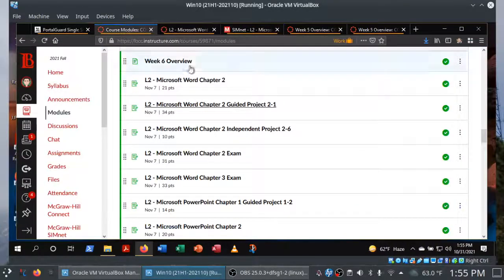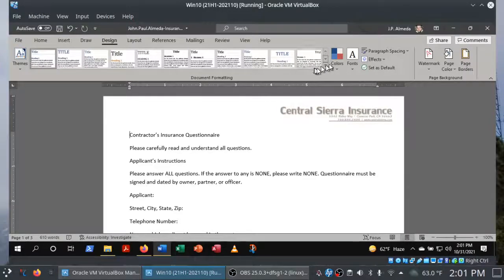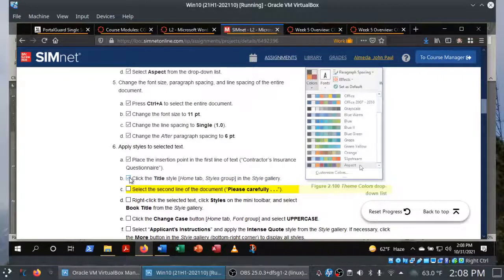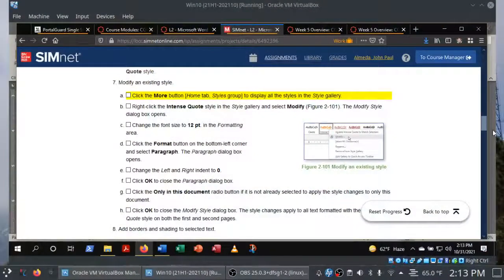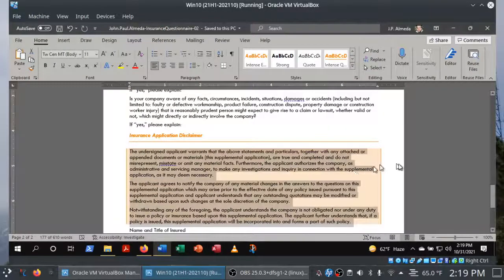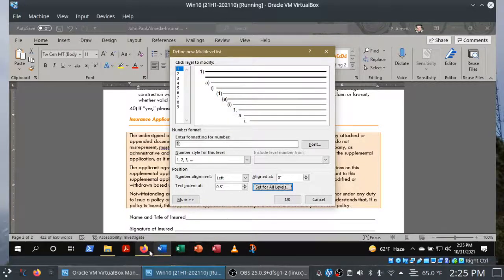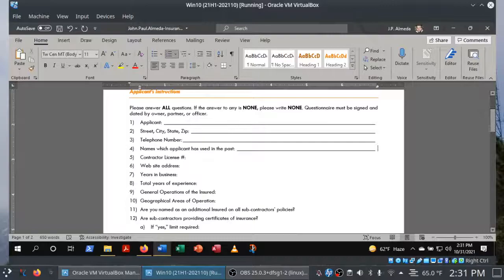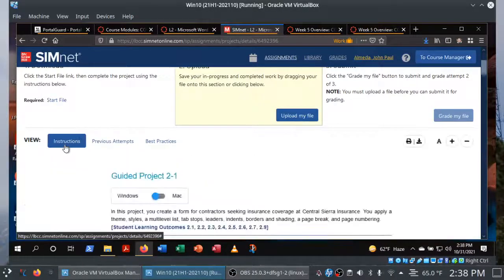LBCC COSA 30: Word Guided Project 2-1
I walk you through Word Chapter 2, Guided Project 2-1.